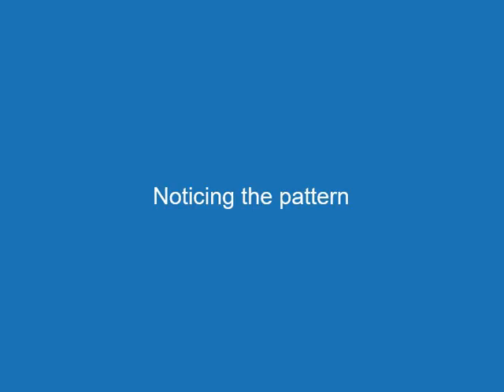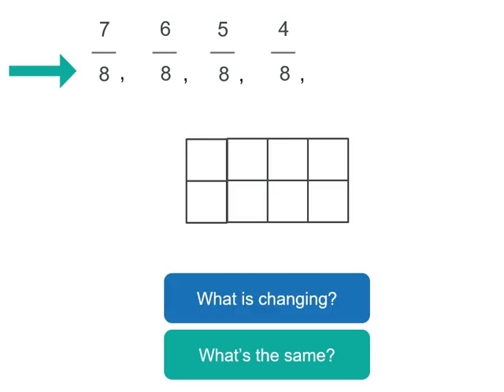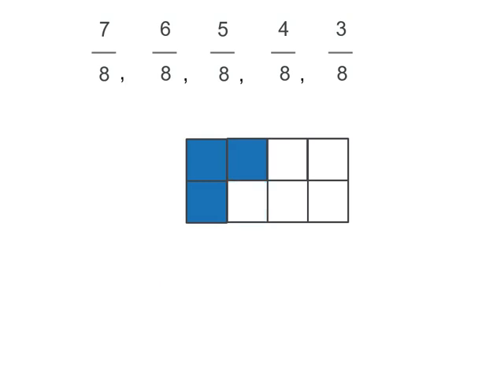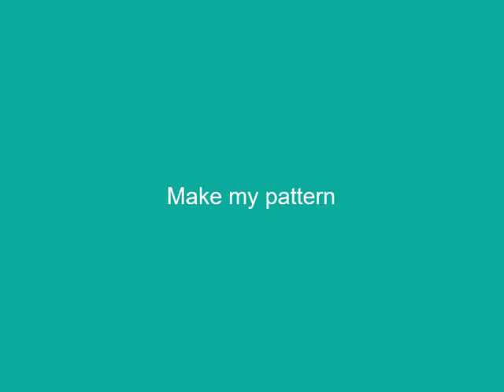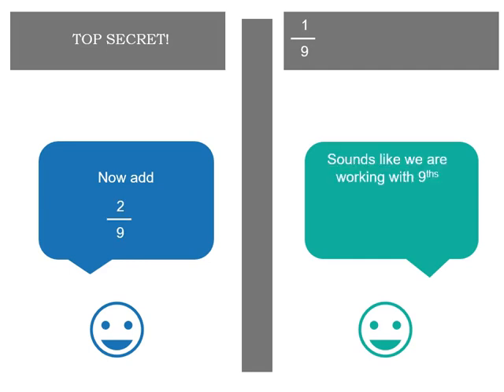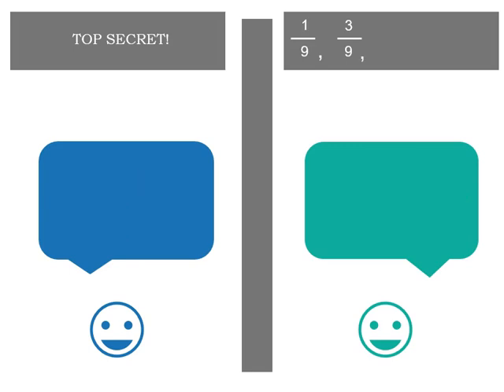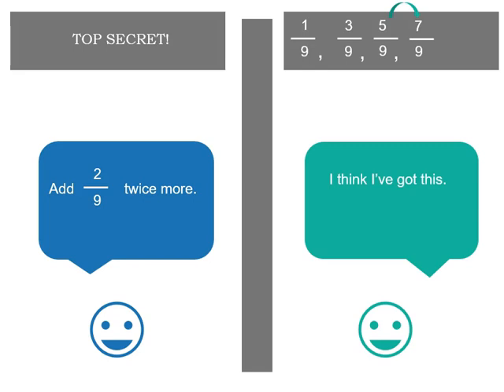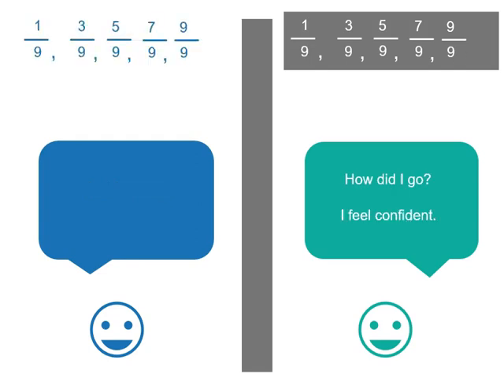How to identify fraction patterns | Fractions | Mathspace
This video shows an example of what to look for when trying to determine the pattern in a sequence of fractions.